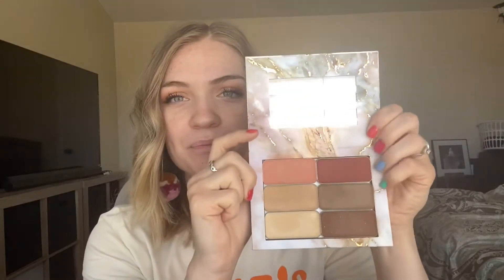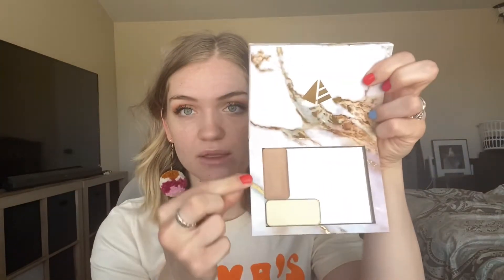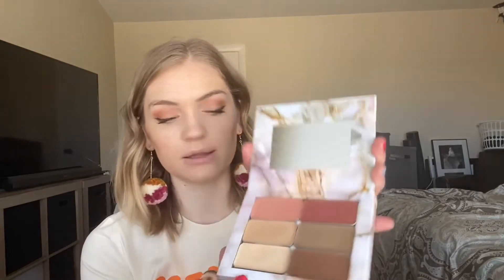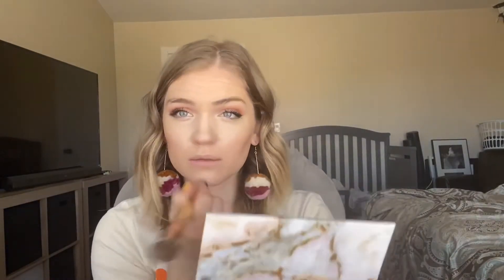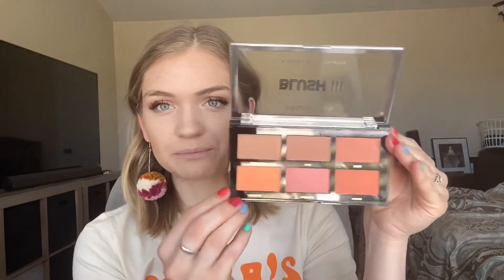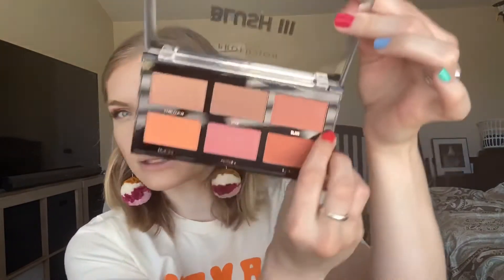EVERYDAY MAKEUP WITH MASKCARA MAKEUP!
In today’s video I wanted to show you how I use my Maskcara makeup with other makeup products! ✨

ORDER LINK

MAMAS TIRED SHIRT